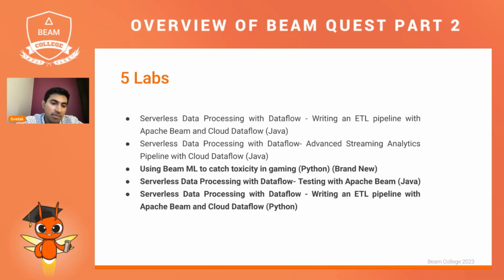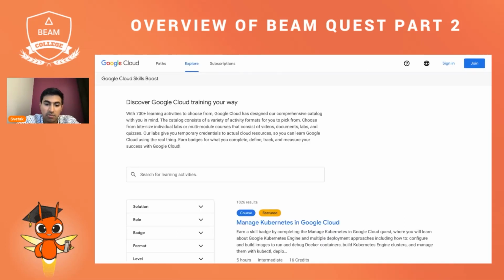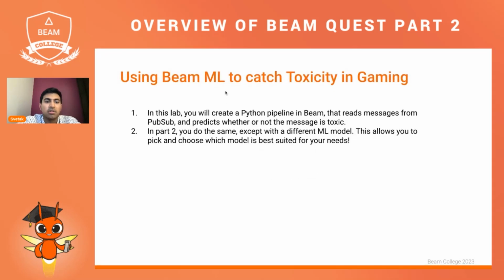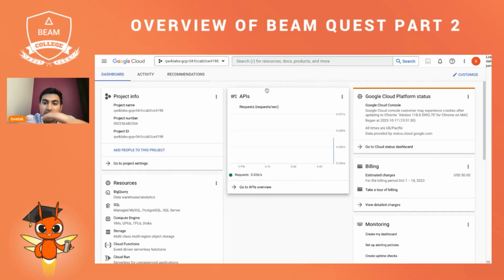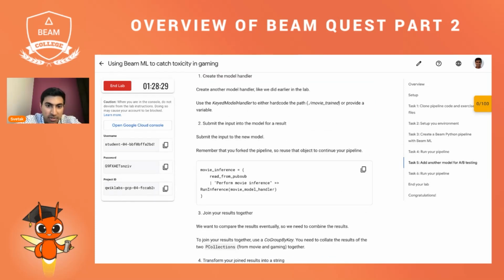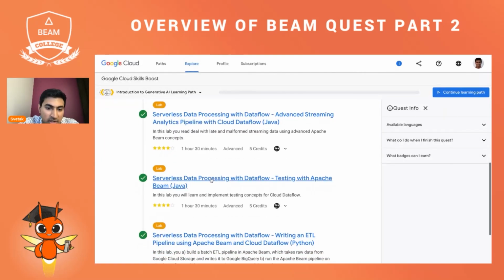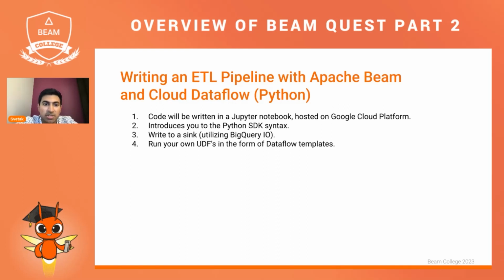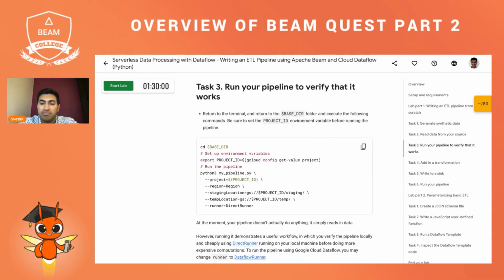Beam College 2023 | Overview of Beam Quest (part 2)